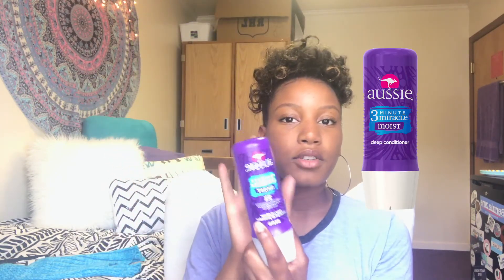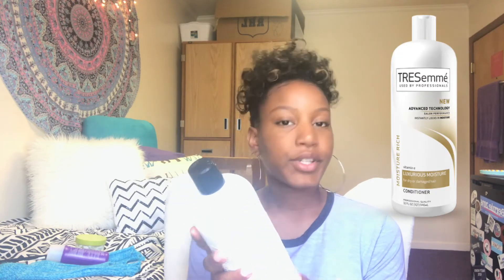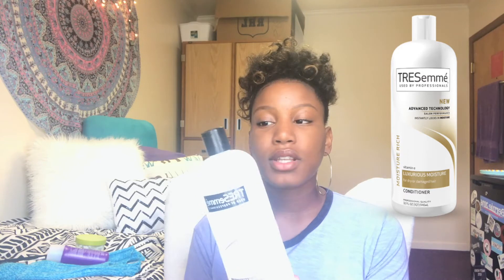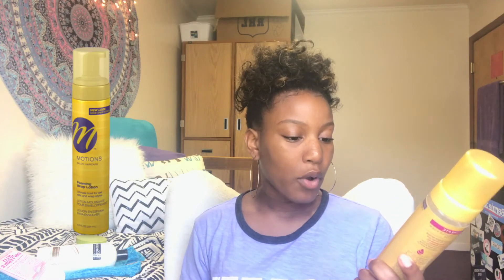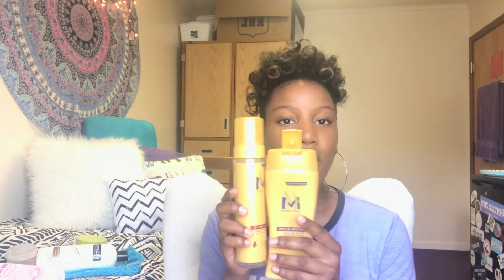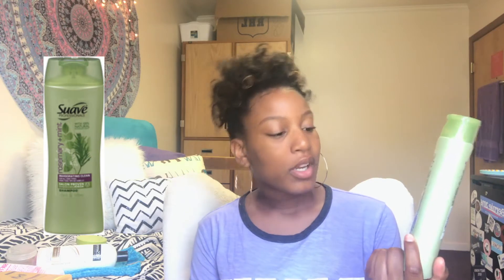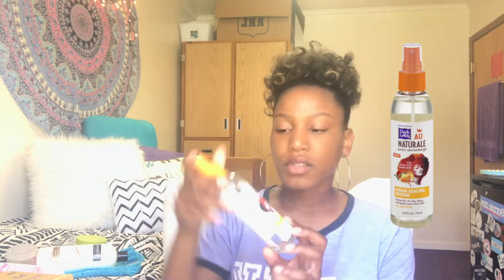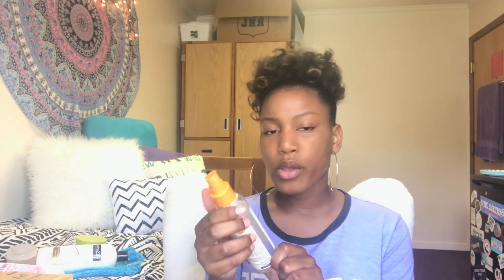THE BEST NATURAL HAIR PRODUCTS OF 2017?!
HEY my naturalistas! Thank you so for watching my best natural hair products for 2017! I hope you all enjoyed this natural hair video and I always get a ton of questions on it, so here it is lol.

~FOLLoW Me SOcIAL ON MeDIA~

FAQ:
1. What do you use to film & edit your video?
-Iphone 7 and iMovie on my MacBook Pro

2. What are you mixed with?
-Panamanian

3. How old are you?
-I am a sophomore in college (i keep my age private for privacy reasons).

4. Where do you live?
-United States :))

5. What is your major/minor?
-I am a Community Health major and a dance minor.

LOVE YOUUUUUU!